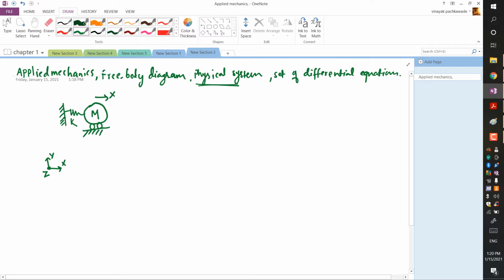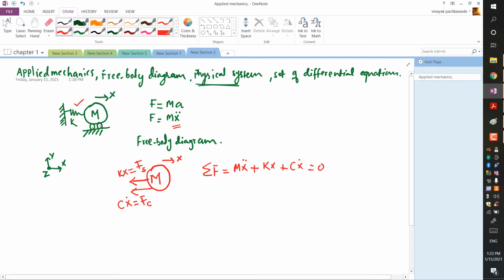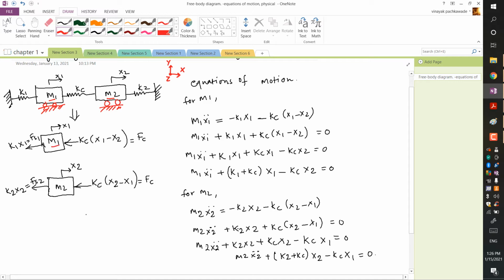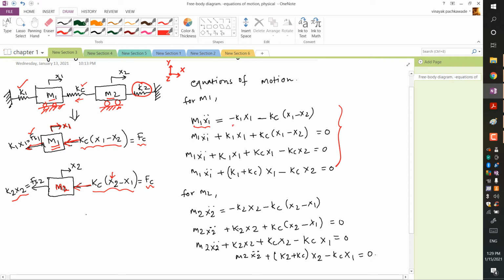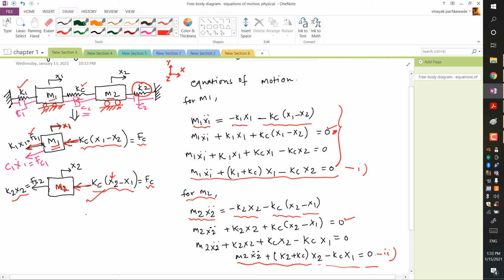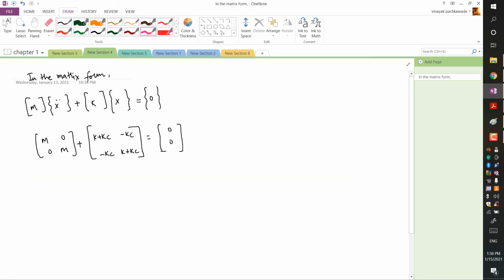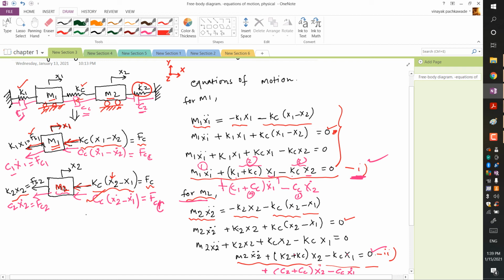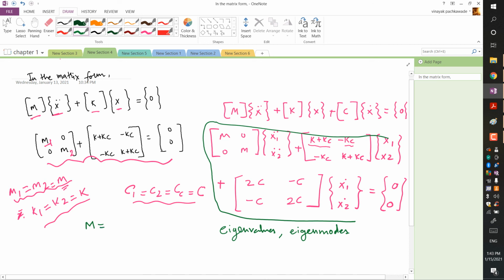free body diagram | differential equations | physical system- part I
we study the applied mechanics, free body diagram, differential equations in a physical system, and do matrix analysis of a system.

free body diagram and differential equations in a physical system- part I